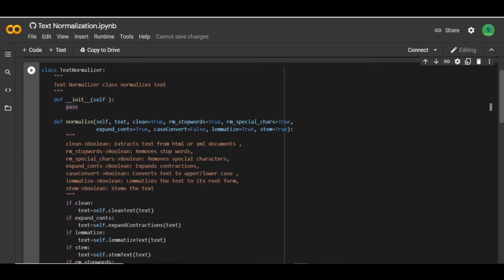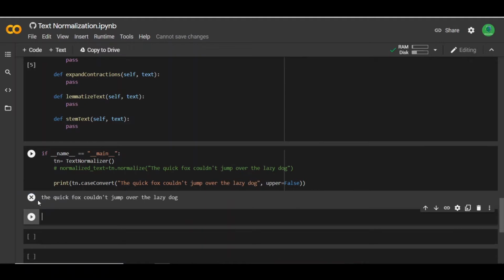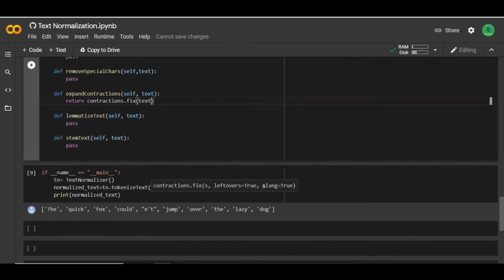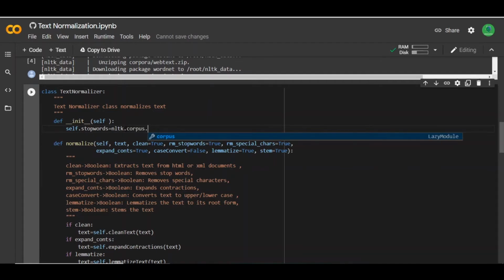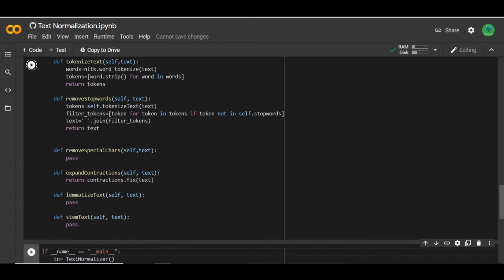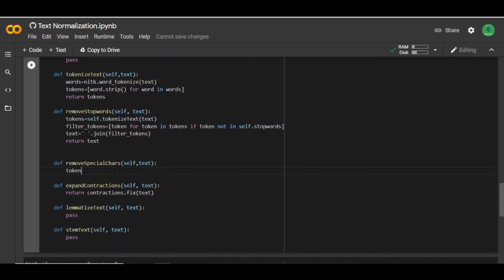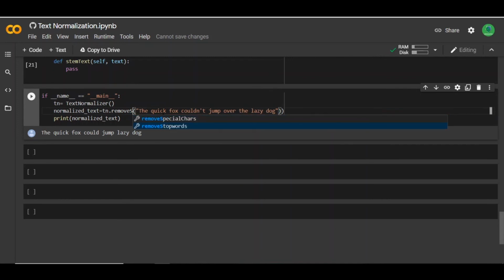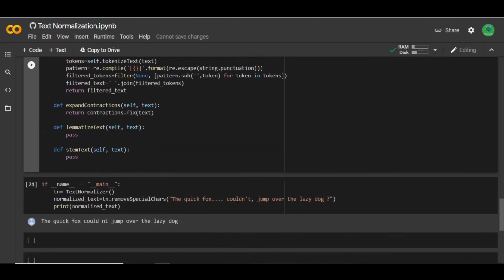Text Normalization | Part 2 | Text Preprocessing | Text Analytics with Python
In this video we will be implementing all functions in our text normalizer module that would enable us to sequentially perform all normalization operations on the text, we will be using this module later in our upcoming projects, so make sure you access the notebook and build along with me.